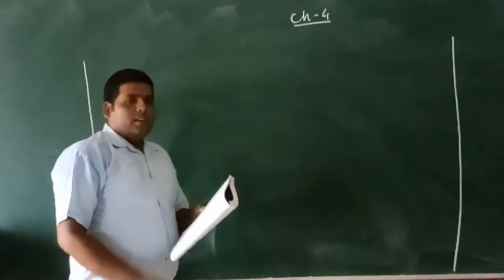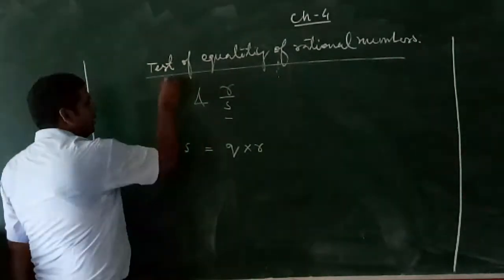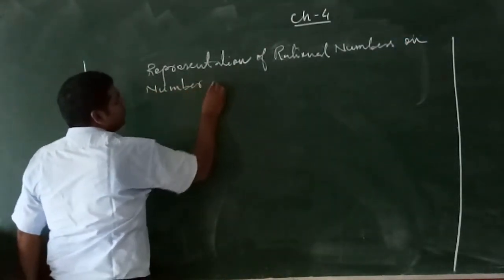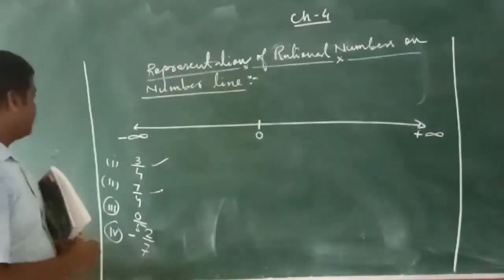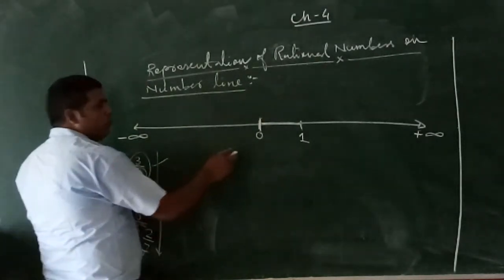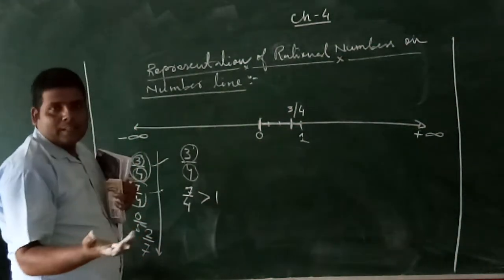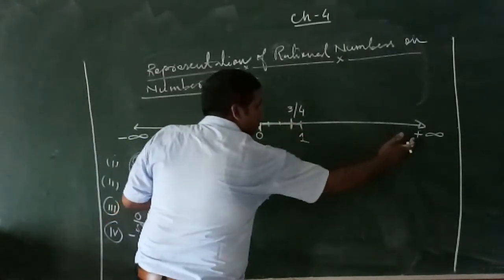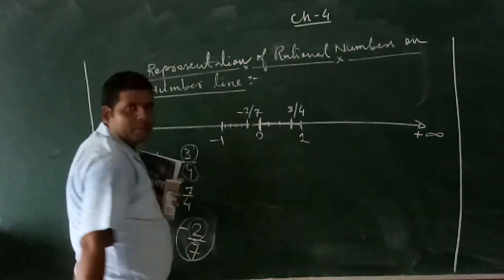Zenith Class VII Maths Chapter 4 Part 2